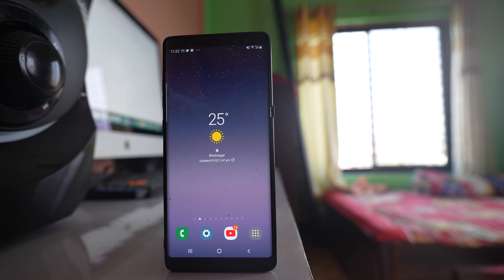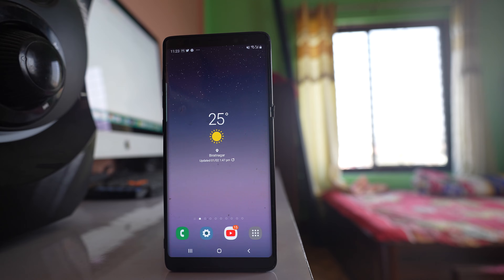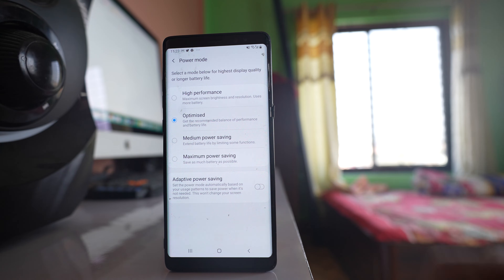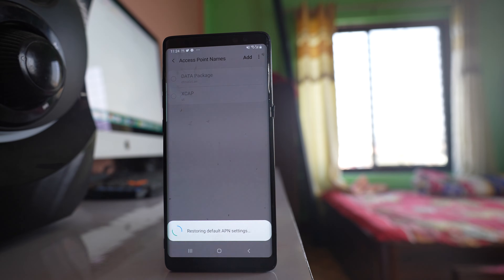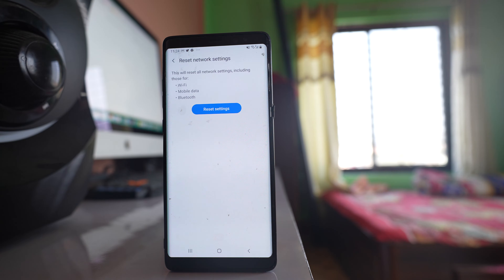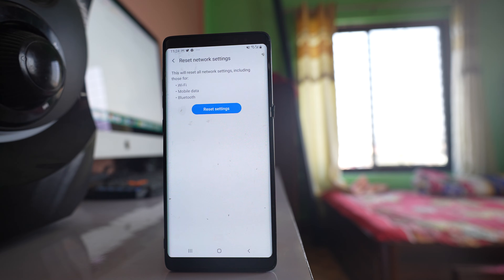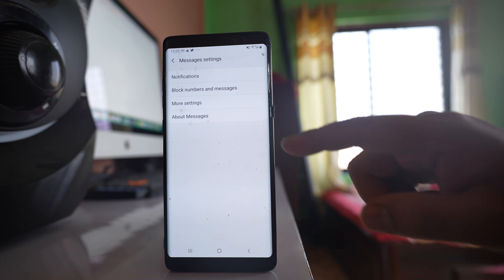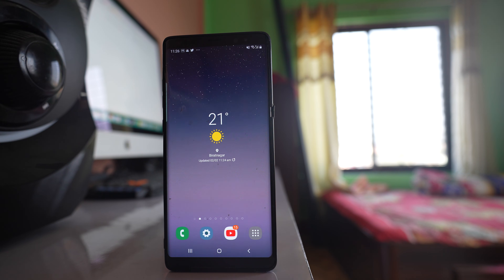Why can't I send or receive Picture Messages (MMS) on Samsung Device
Why can't I send or receive Picture Messages (MMS) on Samsung Device | Why is my phone not sending or receiving MMS messages | How do I fix  my MMS on Android | How do I enable MMS messaging | mms not sending Samsung

If you cannot receive or send picture messages or MMS in your Android device then let us see what to do. I have a Samsung device for example. So the first thing that you can do is you can simply switch off your phone. Wait for few seconds like 10 seconds and then restart your phone. Sometimes simply restarting the phone fixes the issue. The next thing that you have to do is you have to go to "settings". Scroll down. Go to "Device care". Go to "Battery"

and for this power mode you have to select optimized or high performance. Don't select this option Medium or Power saving. Because if you select these two options then many of the features will be disabled in order to preserve the battery power. Now the other thing that you will do is you will go to this "settings" option. Go to this "connections". Go to the "Mobile networks". Go to "Access point names". Select these three dotted icons and select Reset to default and then Reset. So basically you are resetting the access point names that are provided by your network provider. Now the other thing after this one is you will go to "settings". Again scroll down and go to this "General management". Go to "Reset". Select this option "Reset Network Settings". So what does this do is it will rest all these settings for Wi-Fi, mobile data and Bluetooth. That means you need to again reconnect your phone to Wi-Fi by entering the password. So if you don't know the password of Wi-Fi then you don't do this option but if you know the password then once you reset the network settings to check if this will fix the issue or not. After that the other thing that you can do is you can again go to settings application. Go to "Apps". Scroll down and you will go and look for Messages. Open this messages application. Tap on this gear icon here. Go to more settings. Go to Multimedia messages and make sure that this option Auto retry it is enabled. Now by doing this also if it does not fix the issue then once what you can do is restart the router and check if this will fix the issue. Sometimes there might be a problem with the Wi-Fi that can simply be resolved by just restarting the router. Also the other thing that you can do is instead of using Wi-Fi try to send or receive multimedia message by using mobile data once. Hopefully you will be able to resolve the issue.